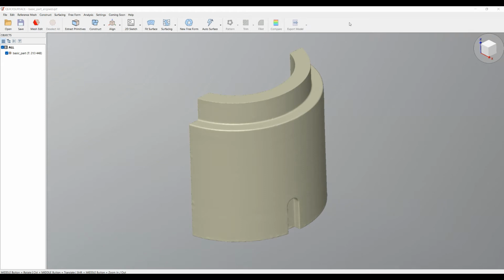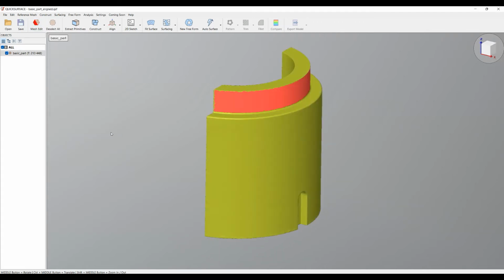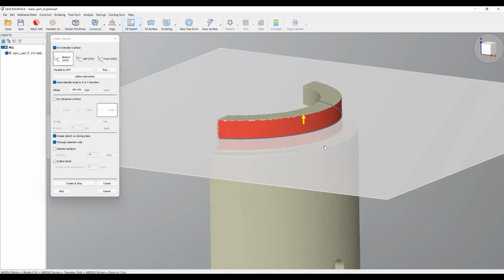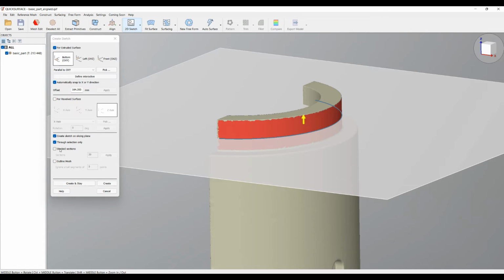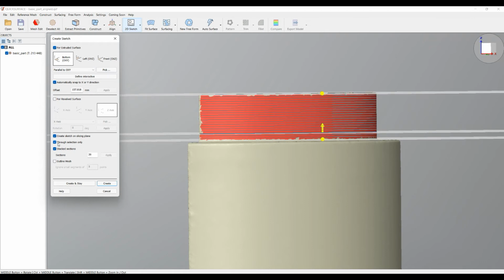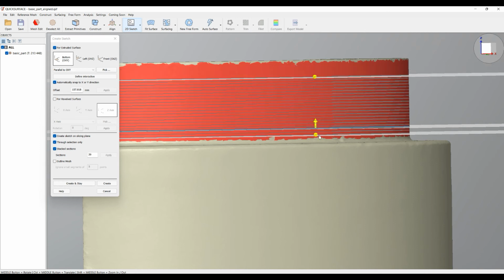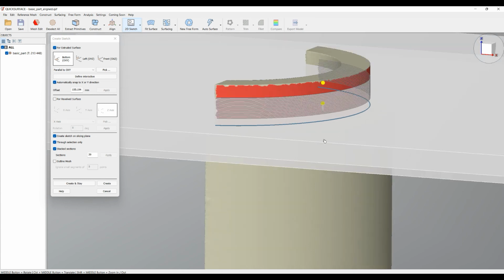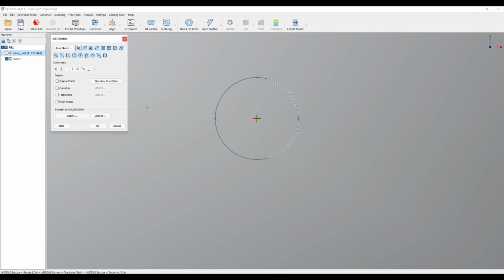QS Tutorials: Stacked Sections